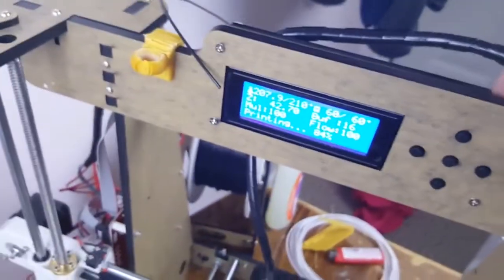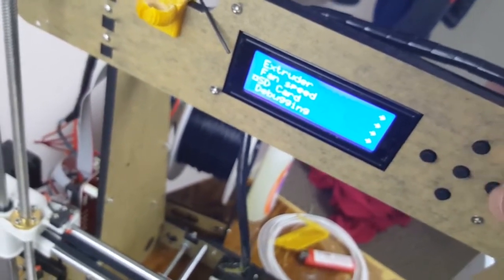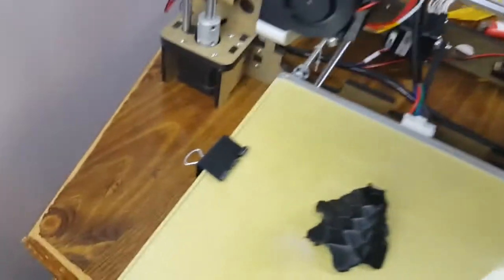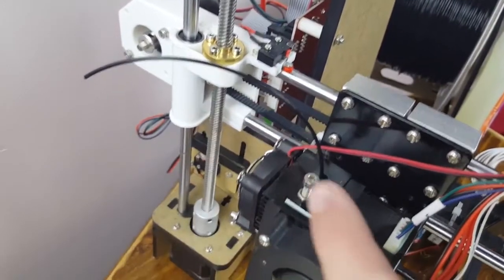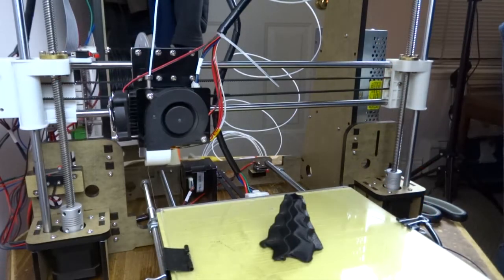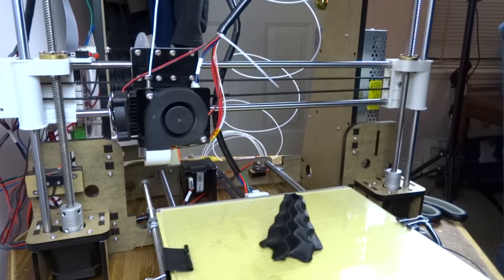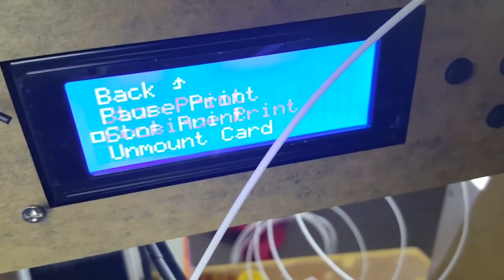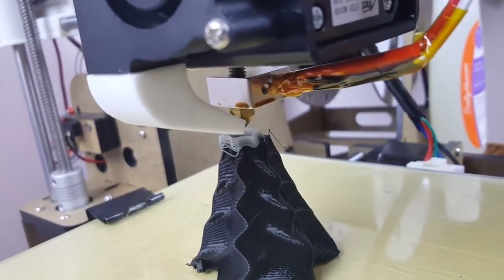How to switch filament during printing on 3D Printer tutorial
How to change filament during printing on 3D Printer tutorial